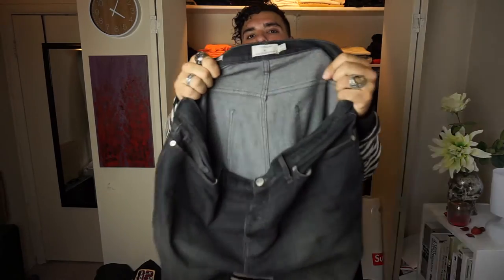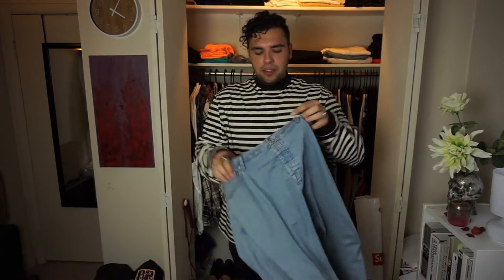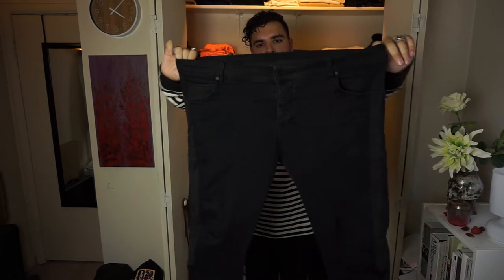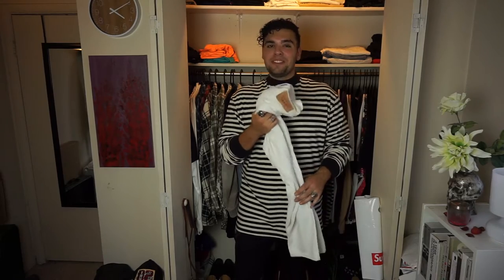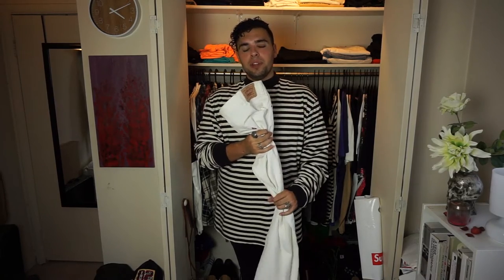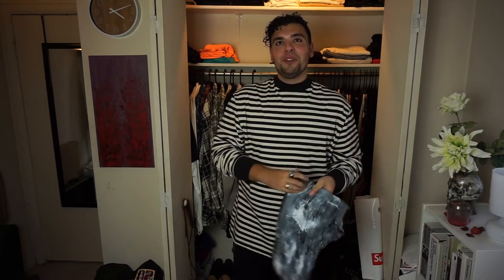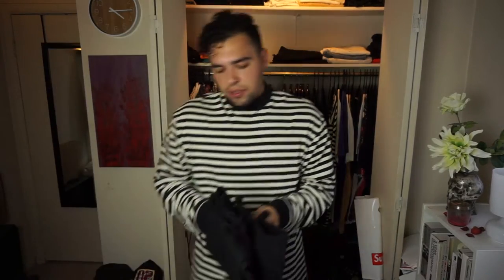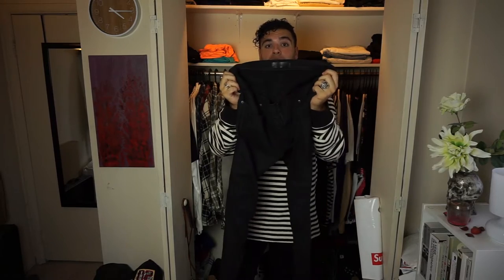Denim/Pant Guide & Advice For Bigger Men (Waist Size 36-40)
Hello guys! Today I am here with a guide for bigger men when shopping for denim/pants. In my time of collecting clothing, finding pants that fit me at a waist size 38 has been nothing less than a challenge. But over the years I have found great brands that fit me perfectly as well as tips to finding new brands. I am hoping this advice can help all of you guys struggling to find the perfect fitting pair of pants! I am leaving links below to all the brands I spoke about(and others i forgot about) as well as for SSENSE.com which is the website I use to find proper measurements of designer pants.

Thank you guys again so much for watching! It would benefit everybody who watches as well as myself! Will continue to make videos to help us bigger dudes be fresh! Until next time, peace!